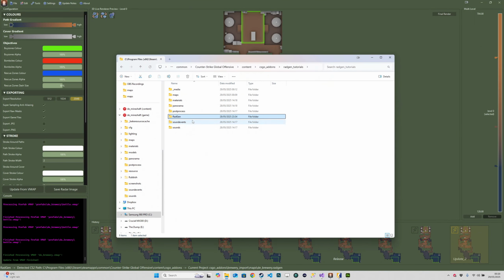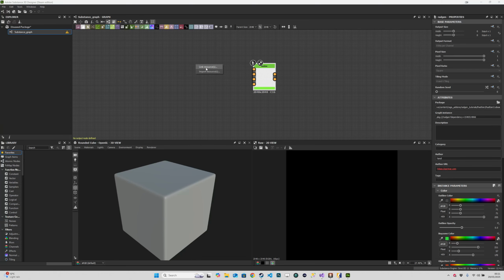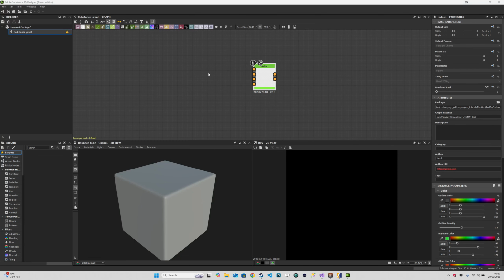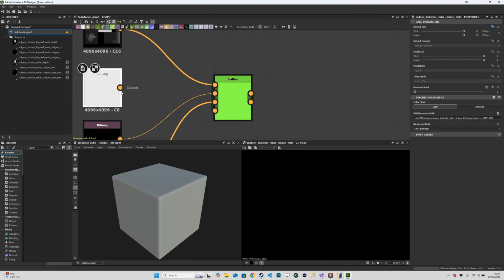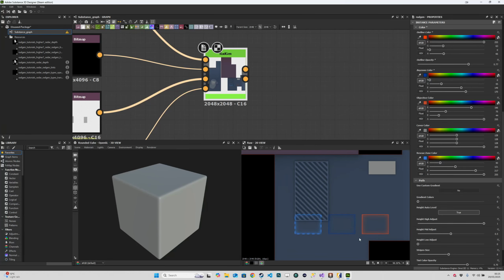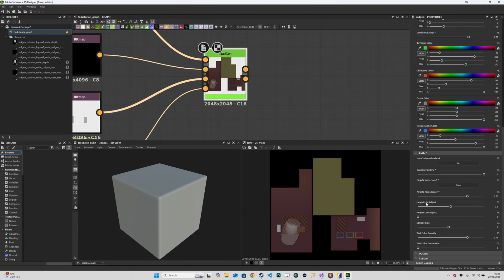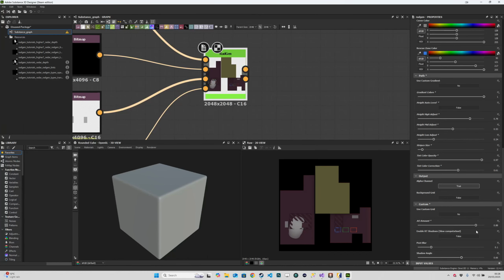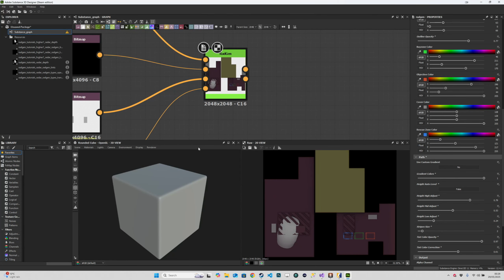RadGen - Official Tutorial Series (V3): [5] - Substance Designer Plugin